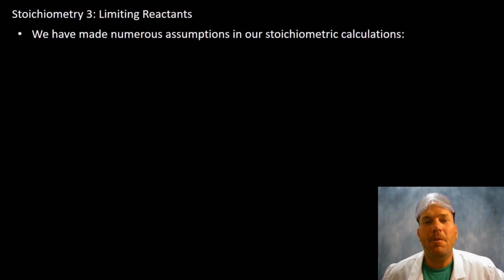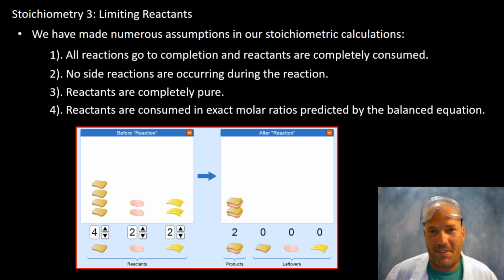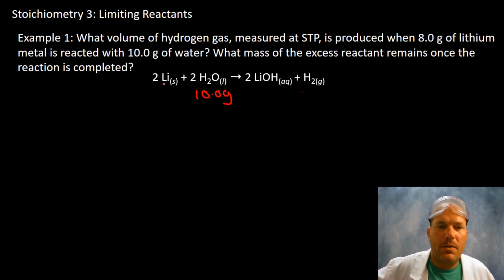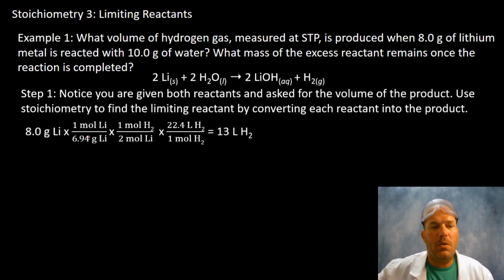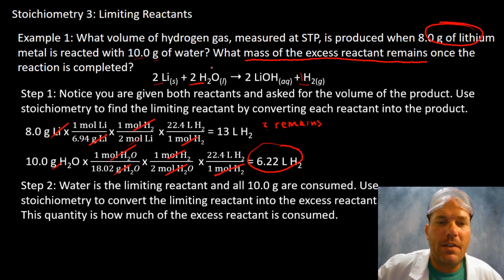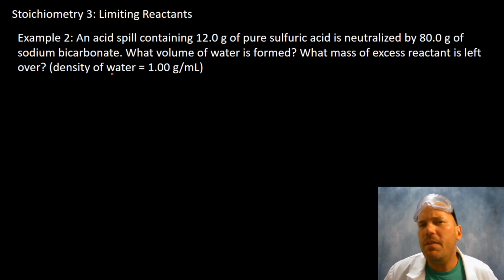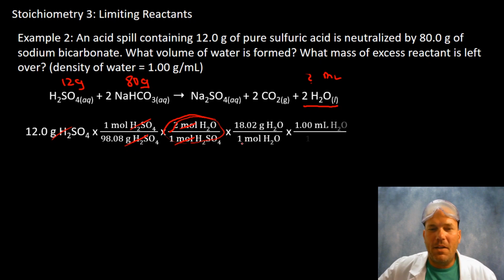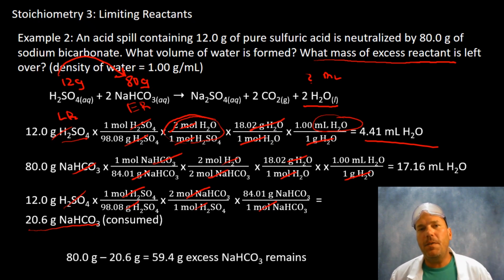Stoichiometry 3: Limiting Reactants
In this video, Mr. Pedersen addresses some assumptions that have been made in previous calculations, which leads to the concept of limiting and excess reactants. He then works through several example problems having students determine the limiting reactant and the amount of remaining excess reactant. Visit the link below to access the problem sets and content for this video: